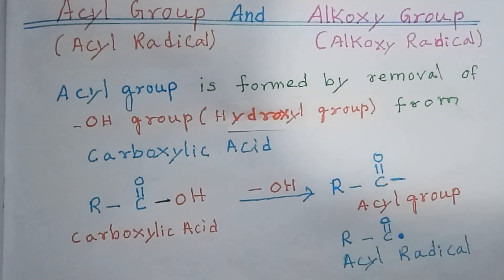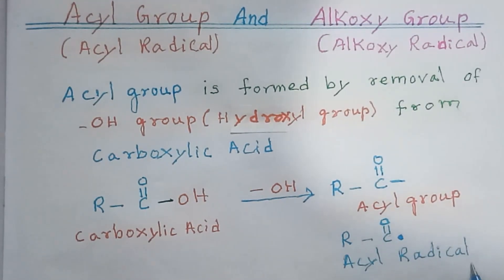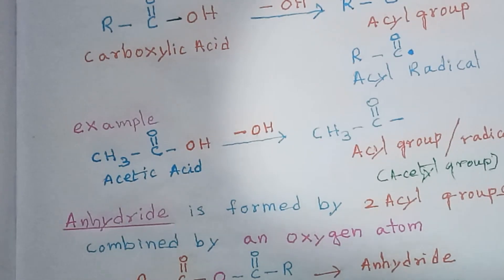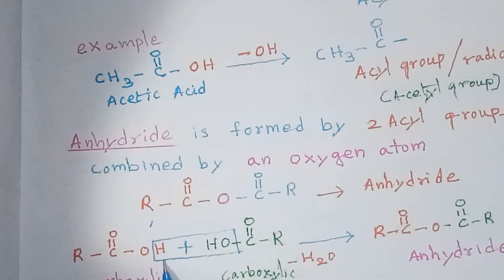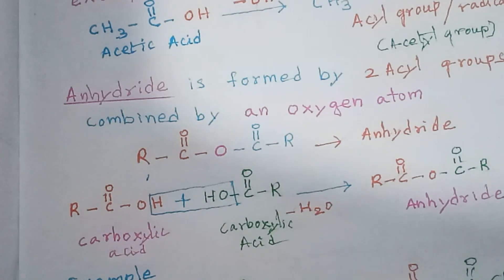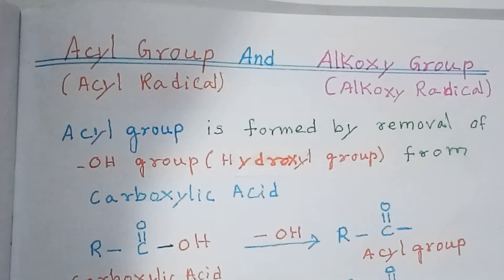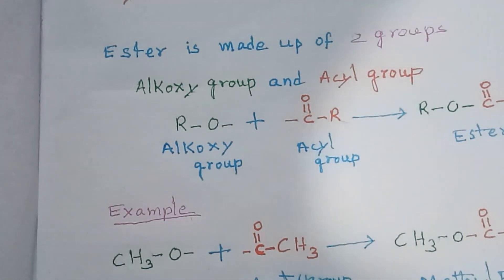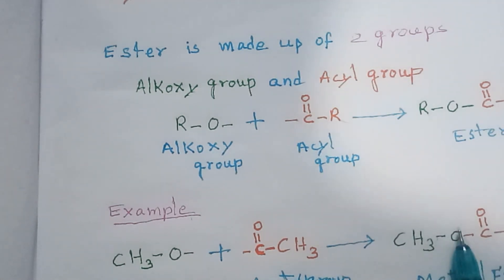Acyl Group and Alkoxy Group|| Basics of Organic Chemistry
Acyl group is formed by removal -oh group from carboxylic acid
r-cooh=r-co
Alkoxy group is formed by removal of -h of r-oh
roh=r-o
ch3c=o-acyl group
ch3co acetyl group
ch3oh methyl alcohol -h =ch3-methoxy group
c2h5o ethoxy group